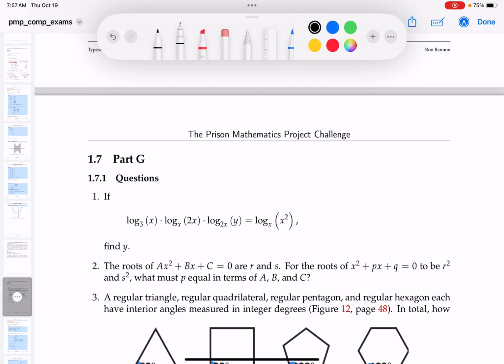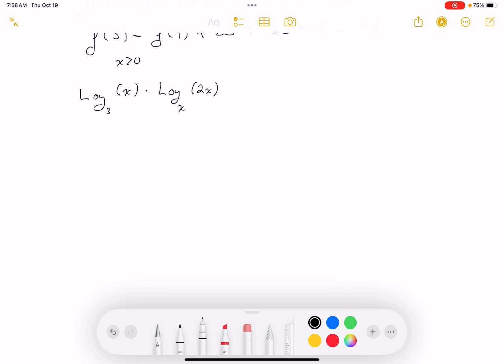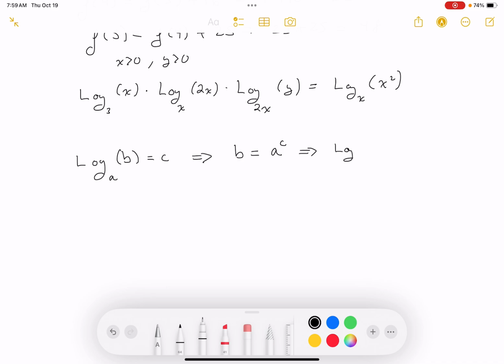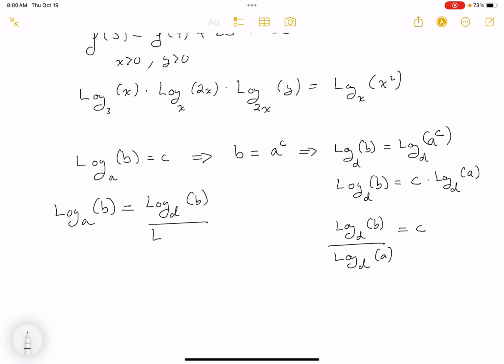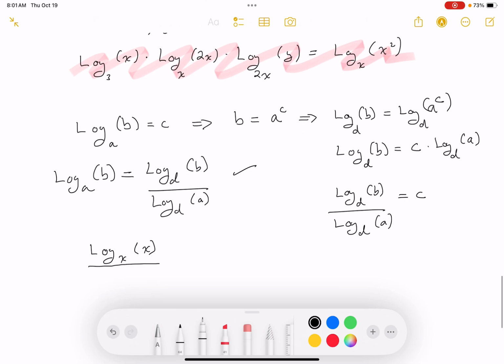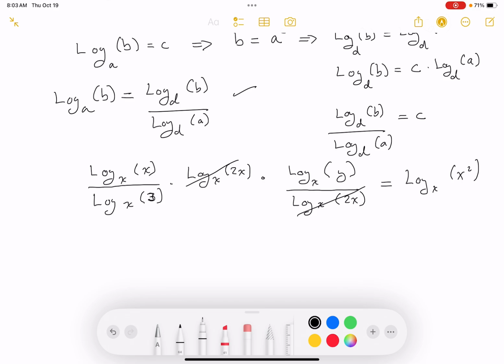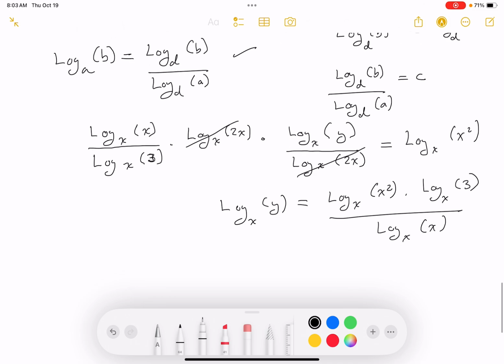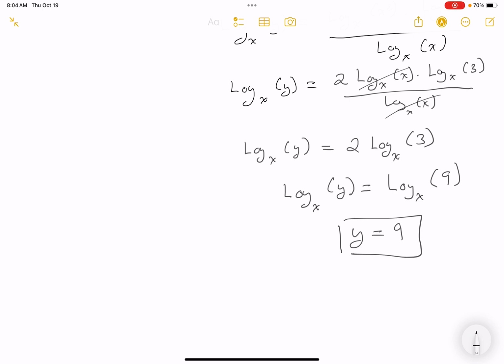pmp contest 01 07 01